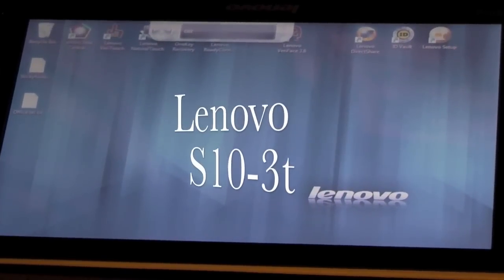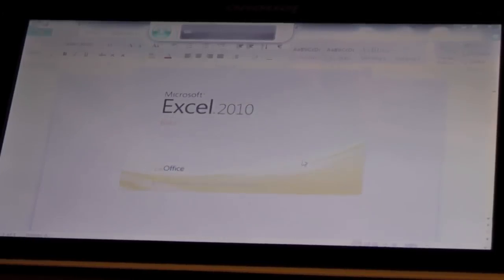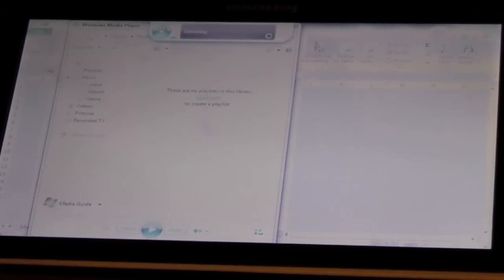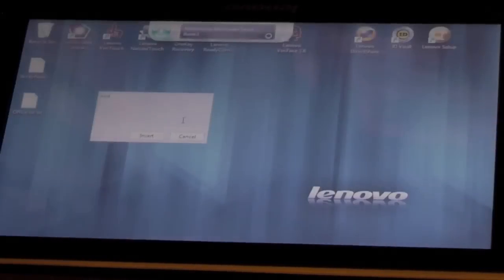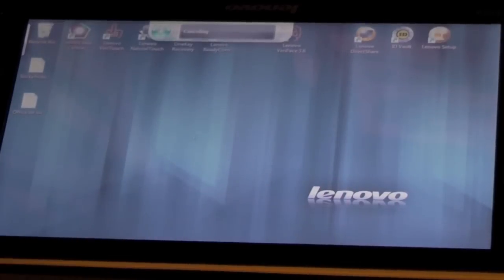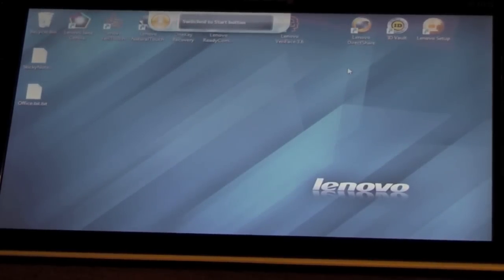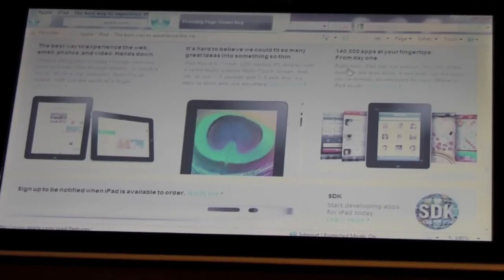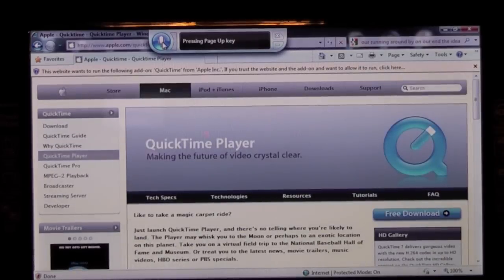Lenovo S10-3t Using Speech Recognization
Voice Recognition running on the Lenovo S10-3t. Working pretty good.